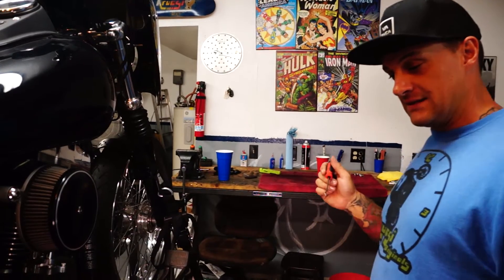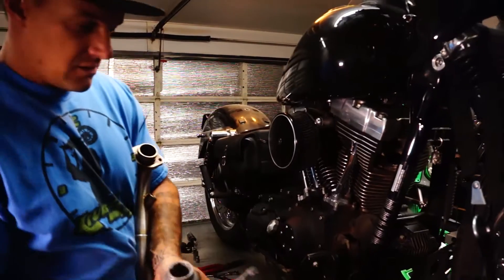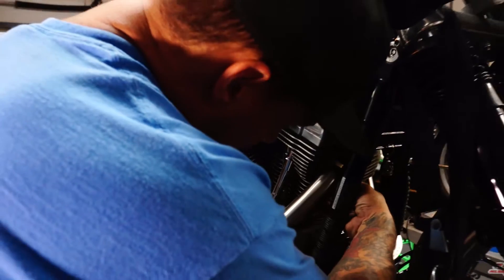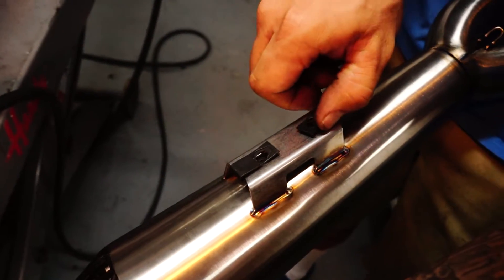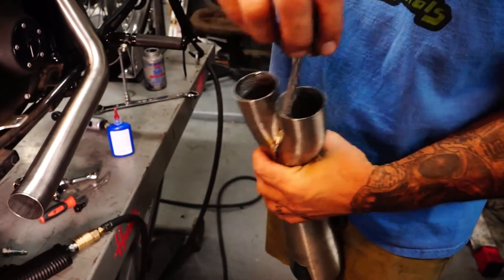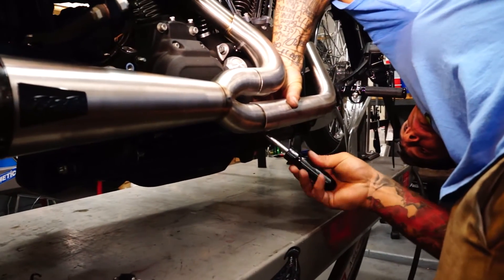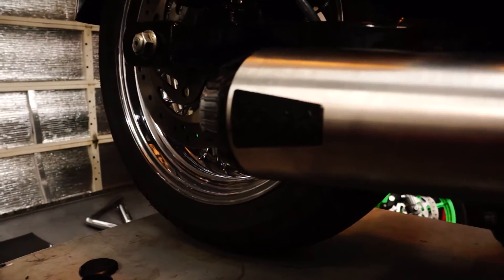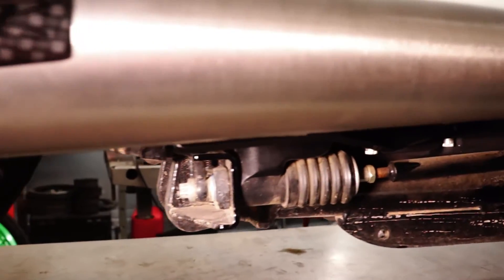Two brothers exhaust. Install and over view.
This is a kruesi originals look at the tbr dyna exhaust.